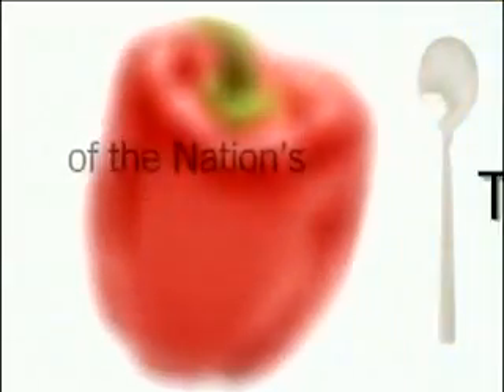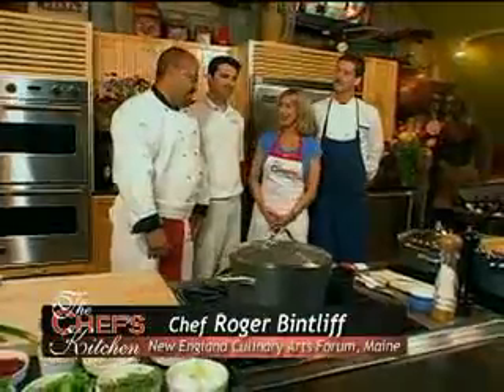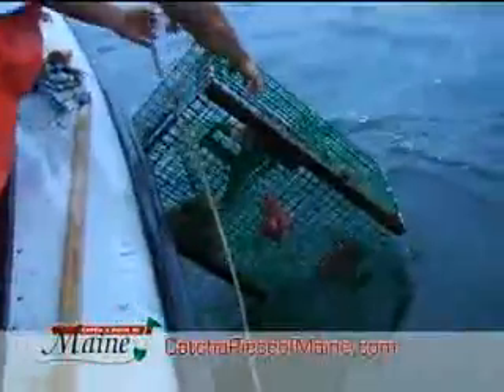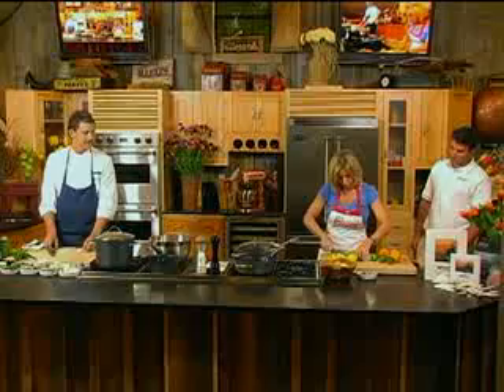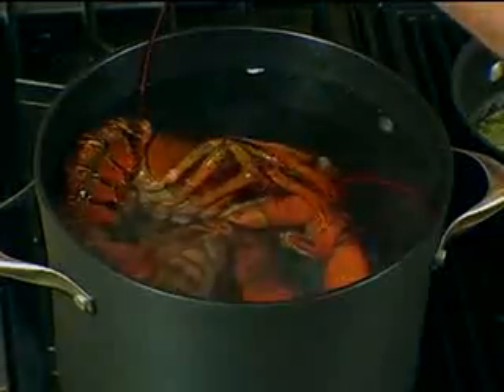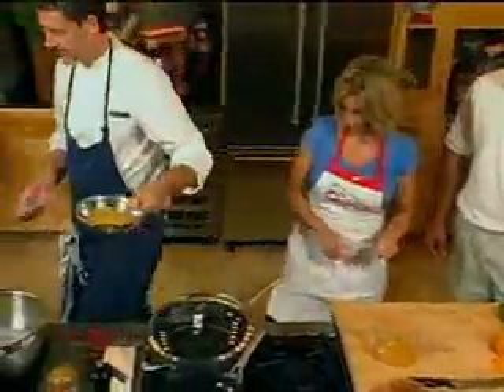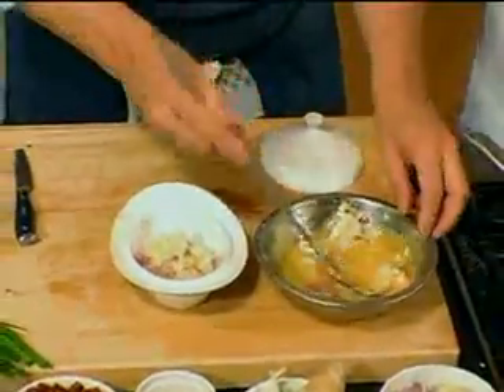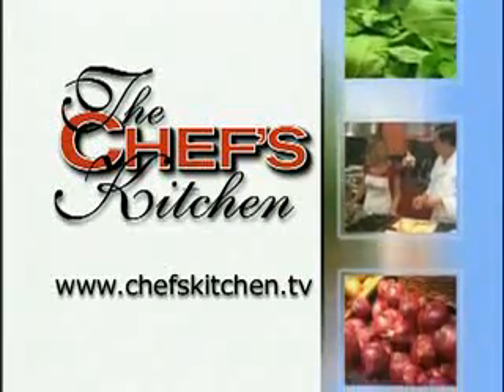The Chef's Kitchen-Lobster Ceviche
Chef Rob Evans, from Hugos in Portland Maine, shows us how to make a Lobster Ceviche. John Ready of Catch a Piece of Maine tells us about catching fresh lobster.